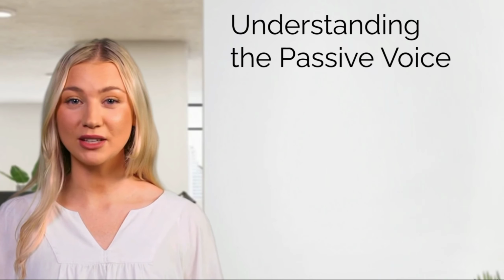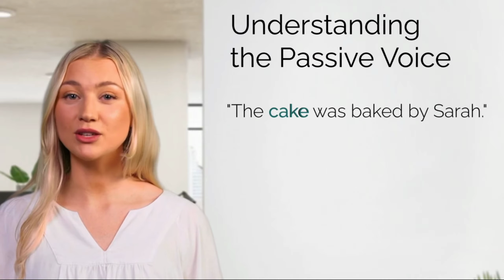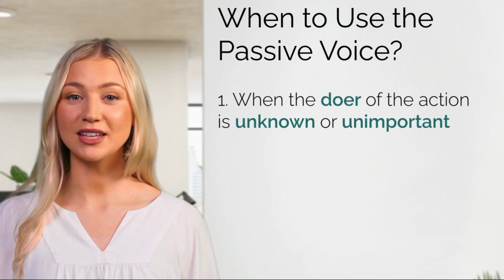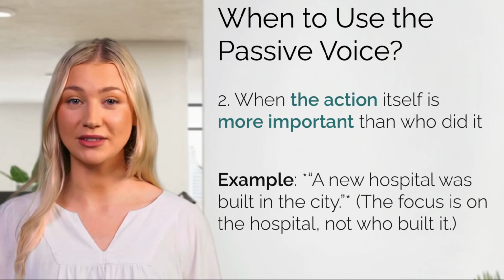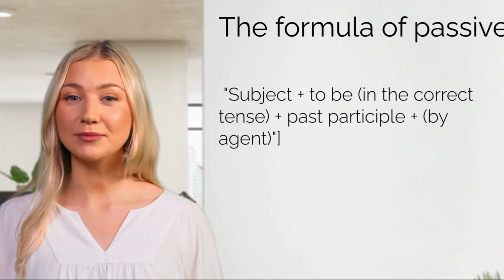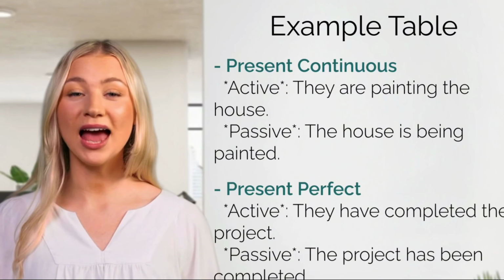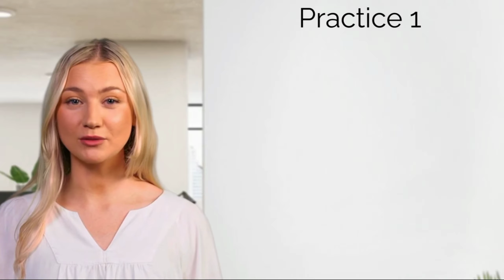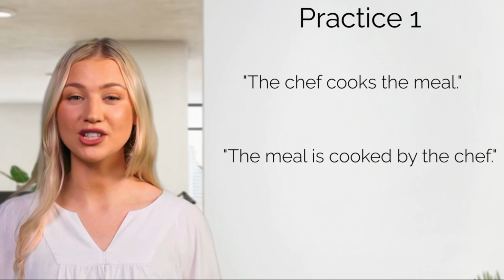Master the Passive Voice in English | Easy Grammar Lesson for All Levels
Struggling with the Passive Voice in English? 🤔 Don’t worry—our latest video is here to help! In this comprehensive lesson, we break down everything you need to know about using the Passive Voice effectively. Whether you’re a beginner or looking to brush up on your grammar skills.